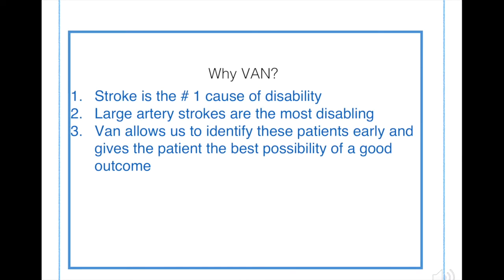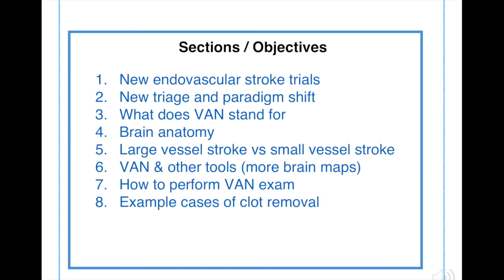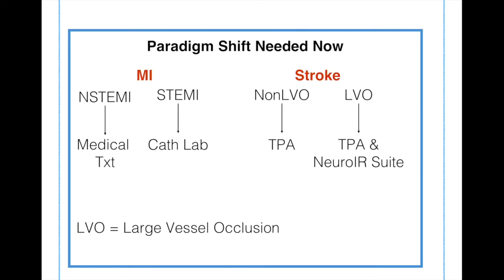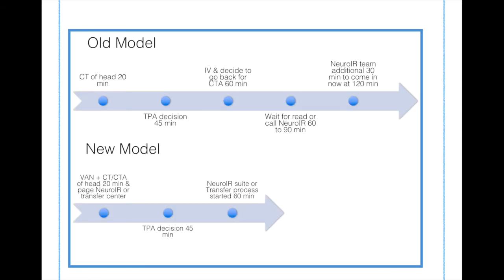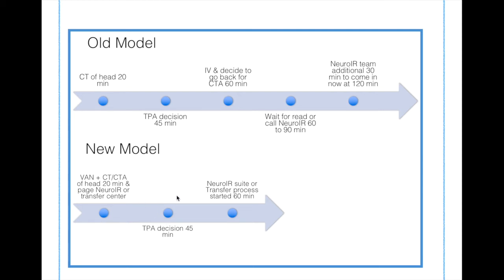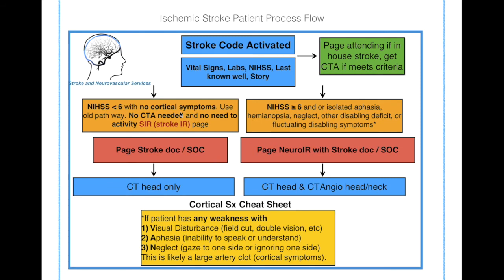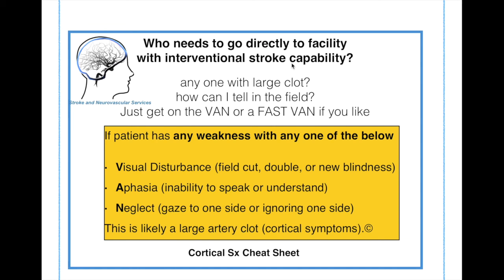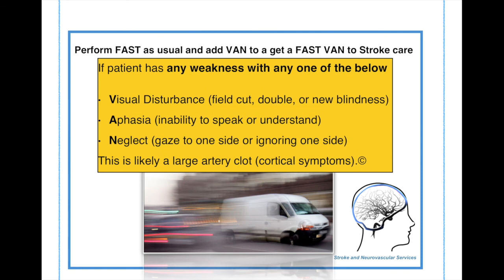Why VAN?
Why was StrokeVAN screening tool made. Simply because identifying these patients with a large clot in a brain artery faster makes people have much better outcomes. It always us to triage them to centers that perform endovascular stroke thrombectomy. Pull out clots from brain.